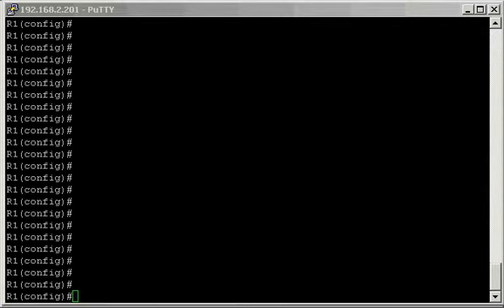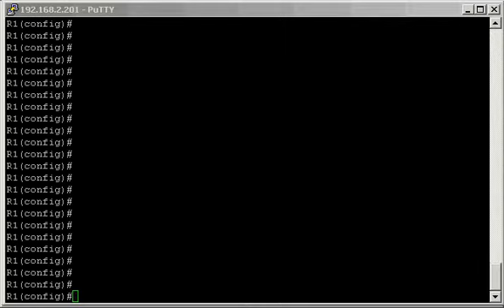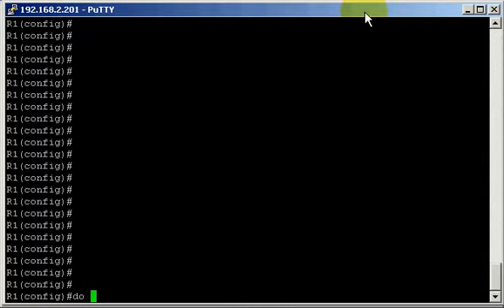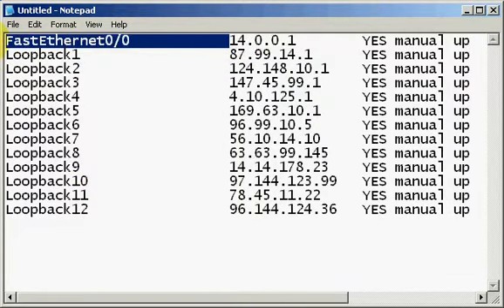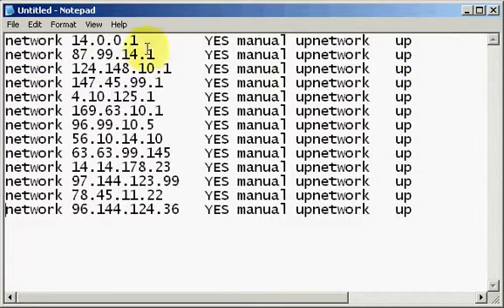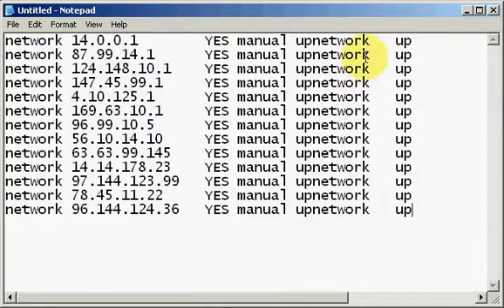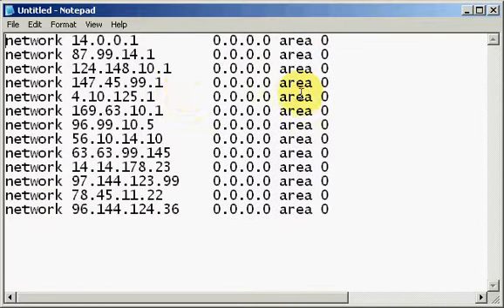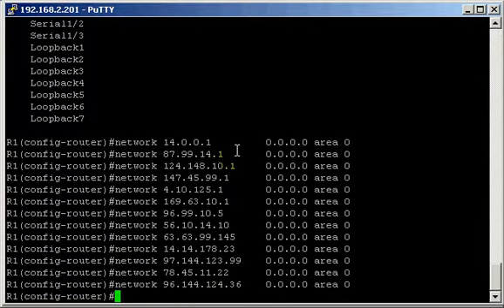CCIE Quick Tips - OSPF Interface Quick Add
Quickly add a large number of interfaces to the OSPF process.